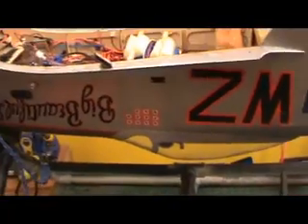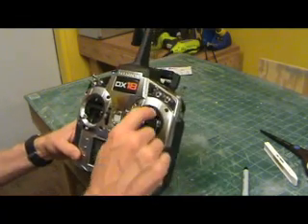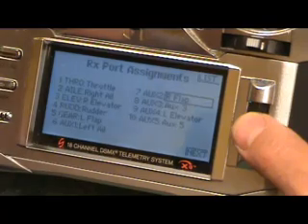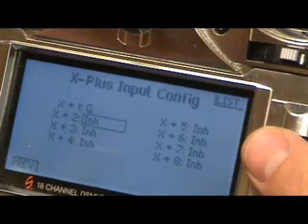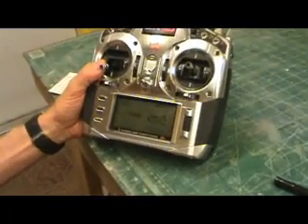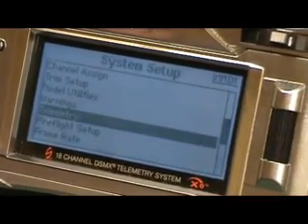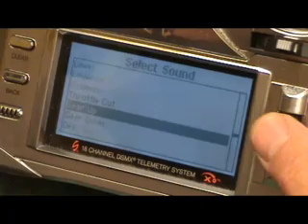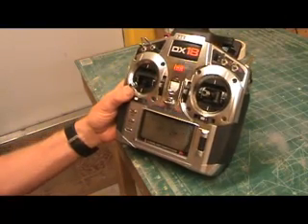Spektrum DX18 programming for AR12310T 12 Ch receiver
How to program your Spektrum DX18 transmitter for an AR12310T receiver.